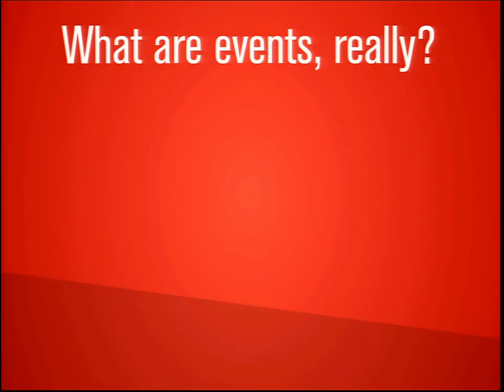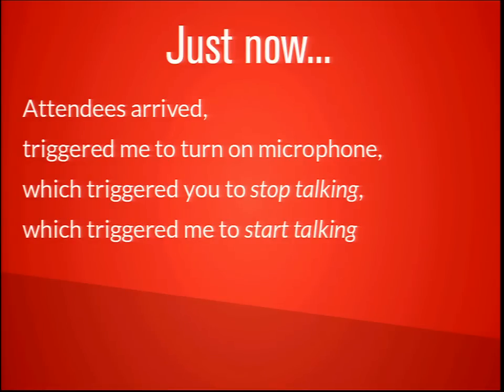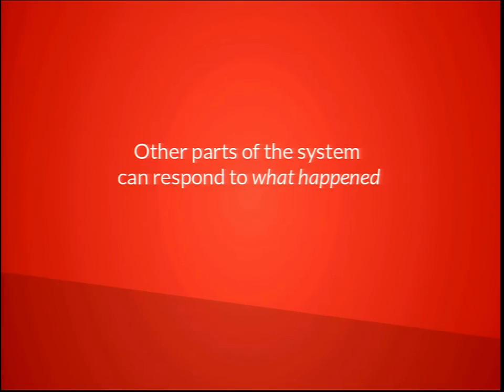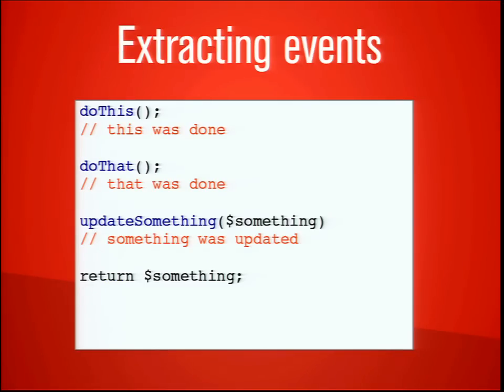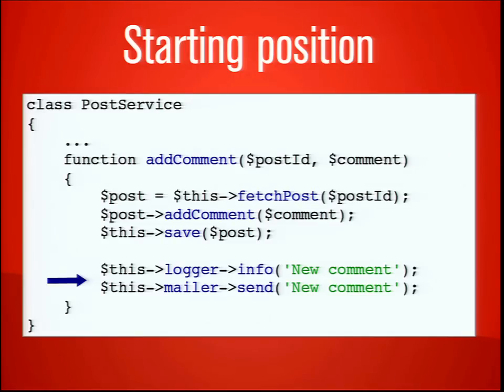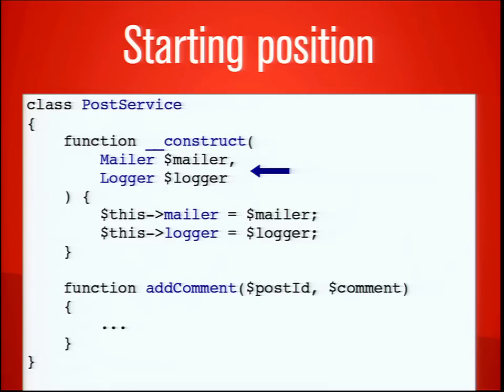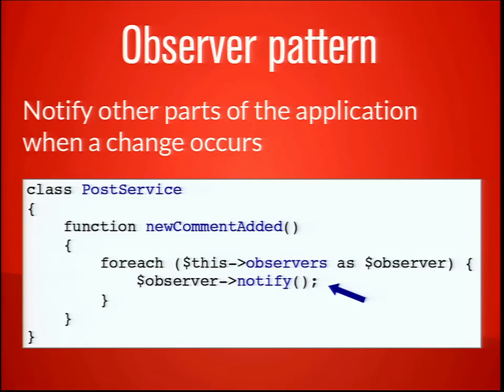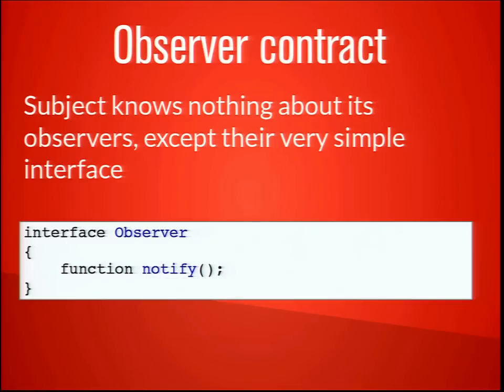DrupalCon Amsterdam 2014: A Series of Fortunate Events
Speakers: matthiasnoback
Events are the new hooks. But what is an event really? How can you best describe an event in your code? What types of events are there, and how do you decide whether or not to implement something as an event?

In this talk we take a look at how events are essential to processing a Request and producing a Response. We take a look at the Symfony EventDispatcher and related classes that you need when you want to hook into this process. When you know all about the event system and how you can implement your own events, we discuss some situations which may or may not be good use cases for events. You will learn to decide if using events is the right solution for your problem.